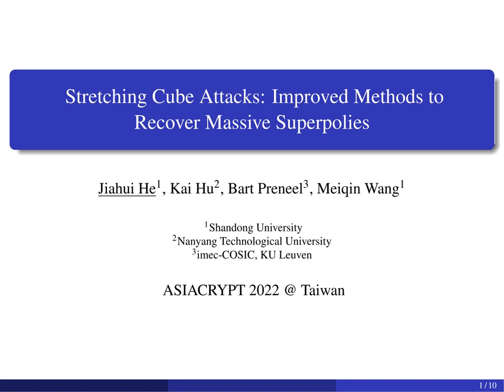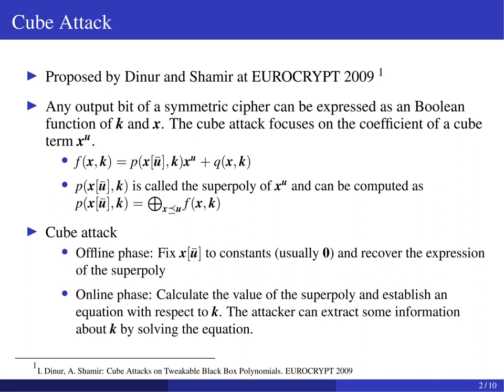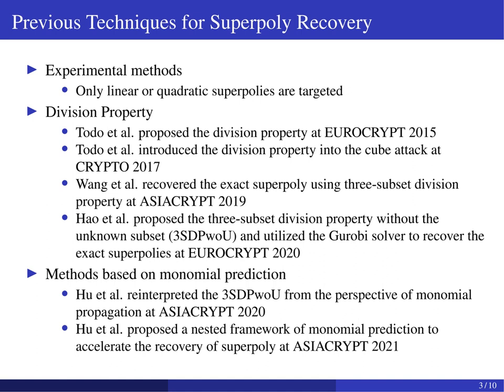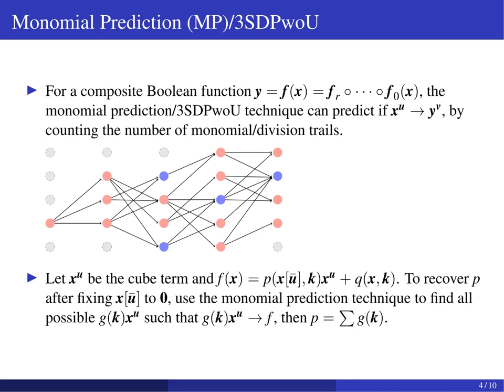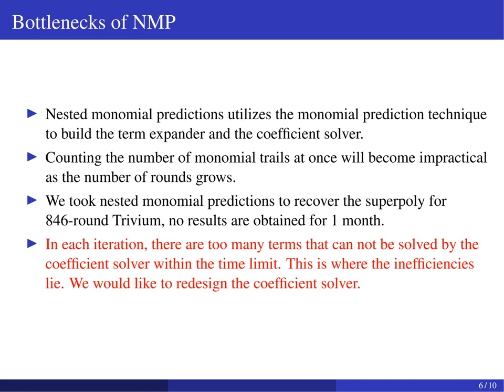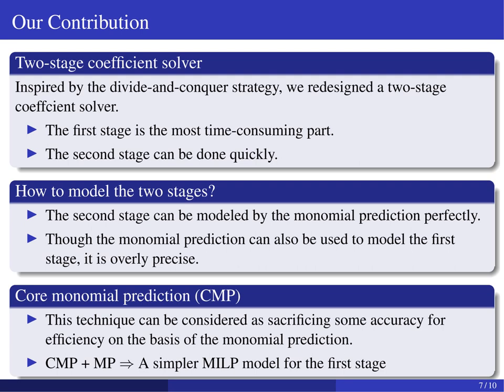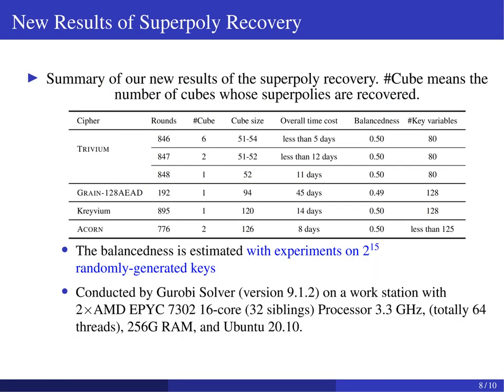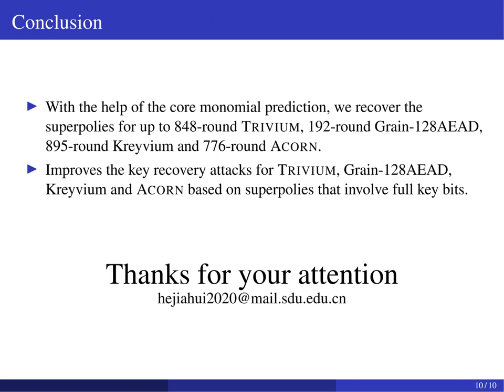Stretching Cube Attacks: Improved Methods to Recover Massive Superpolies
Paper by Jiahui He, Kai Hu, Meiqin Wang, Bart Preneel presented at Asiacrypt 2022